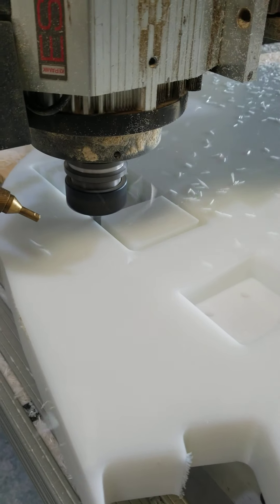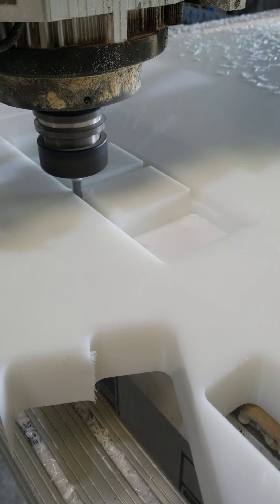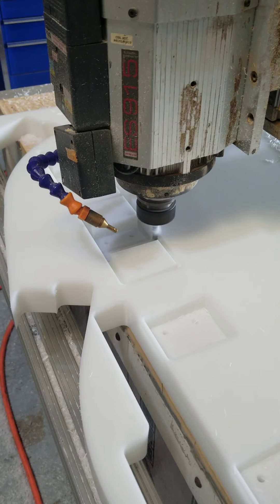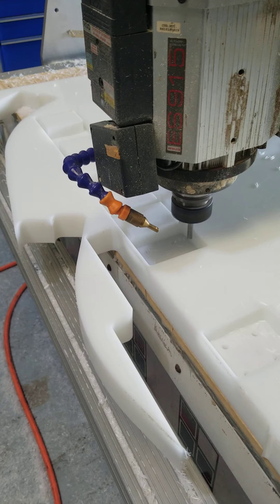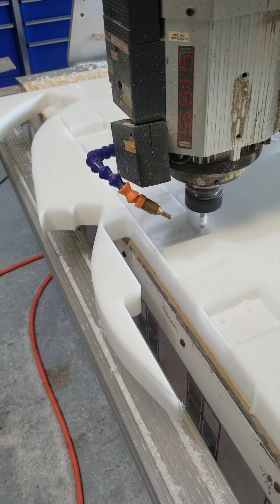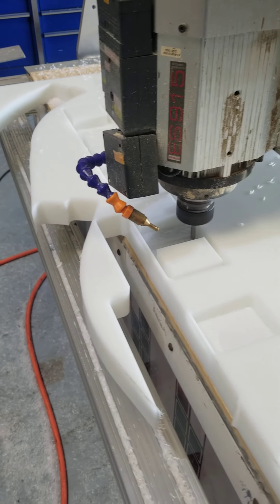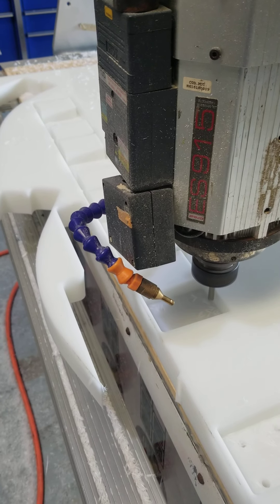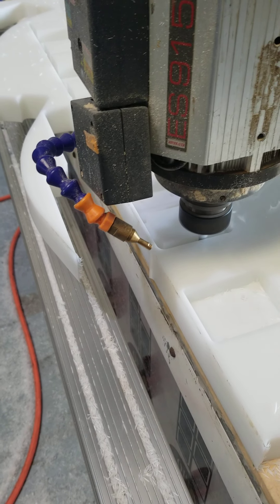8mm bit cutting first part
for those interested in the bits I use